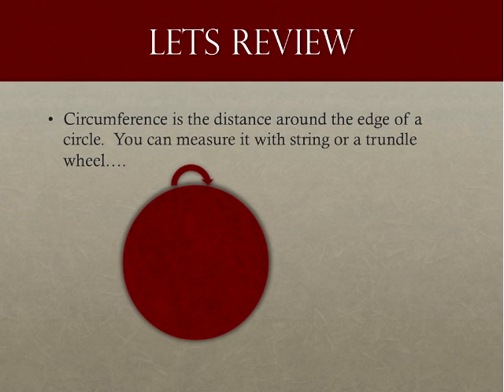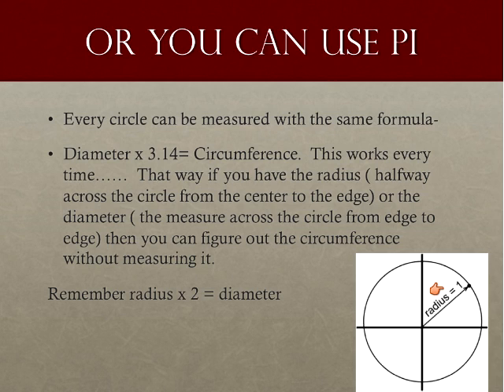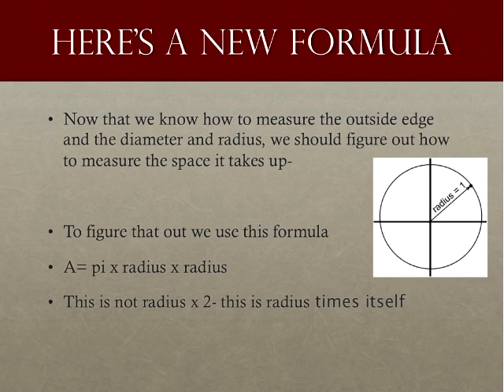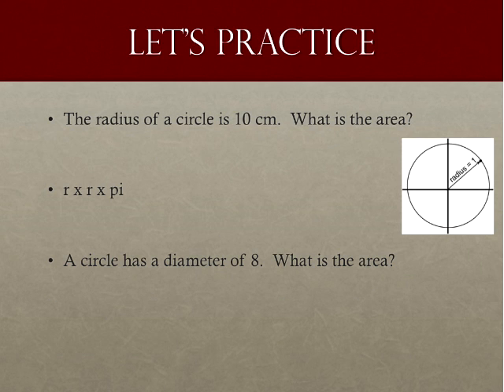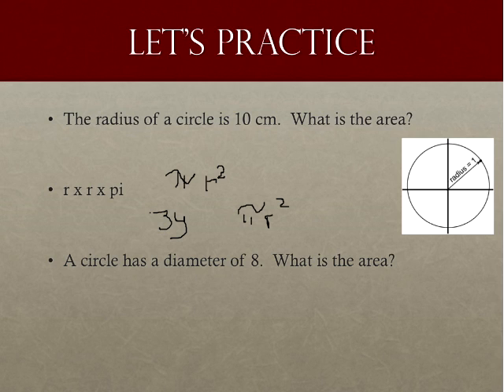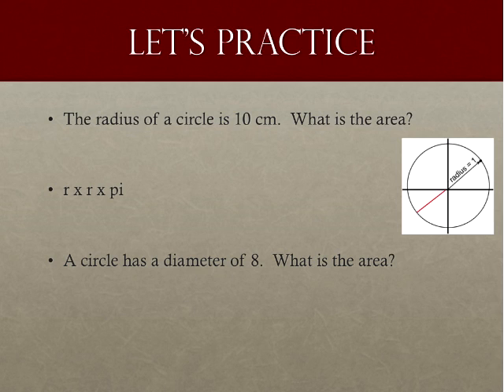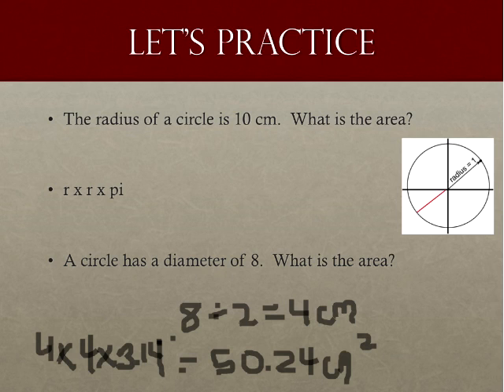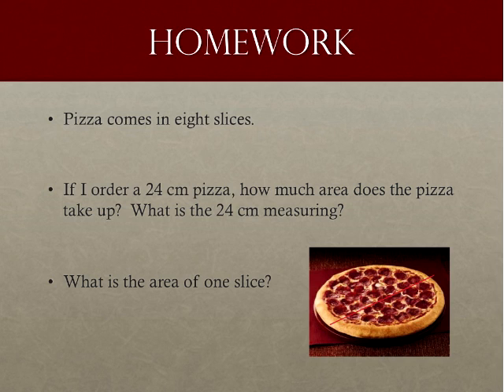math feb 12 area of a circle Movie 640x480 h264